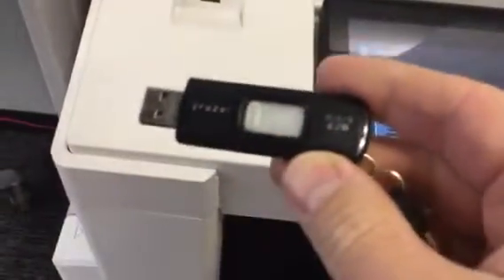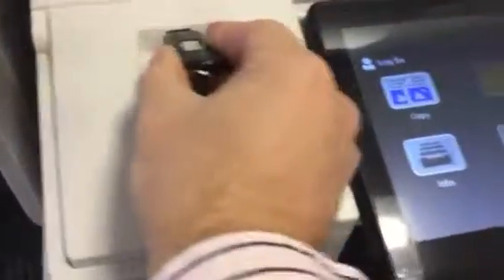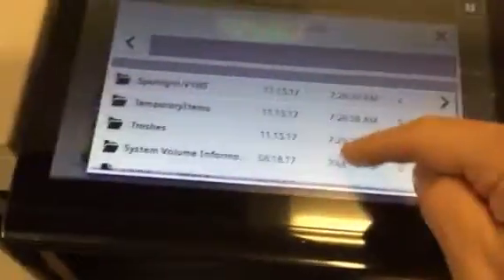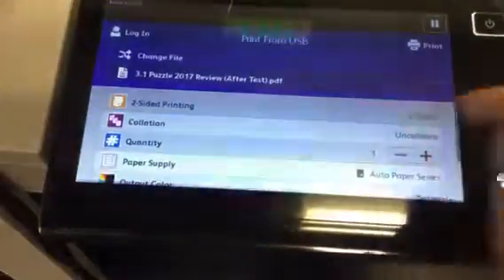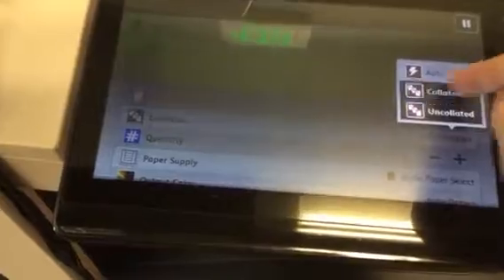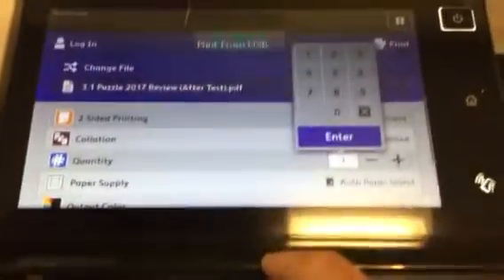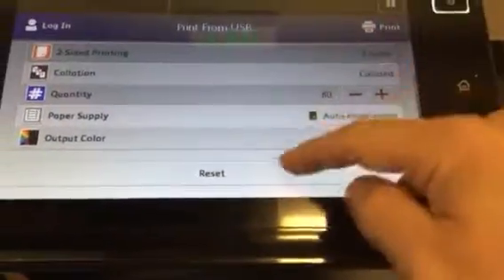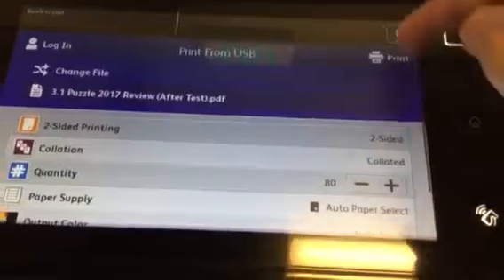Printing on new copiers